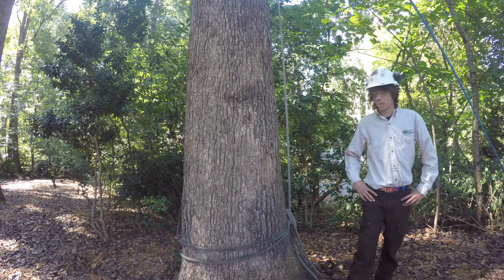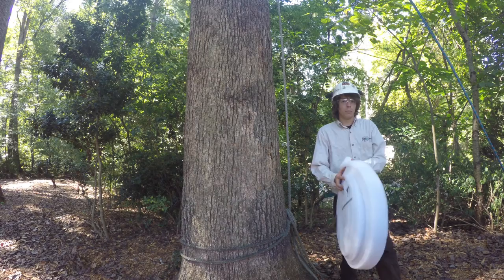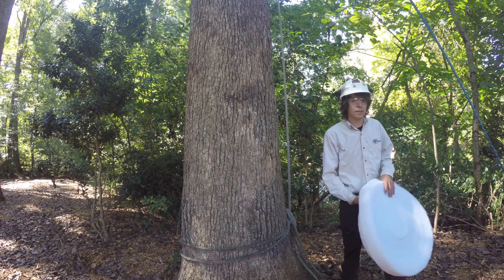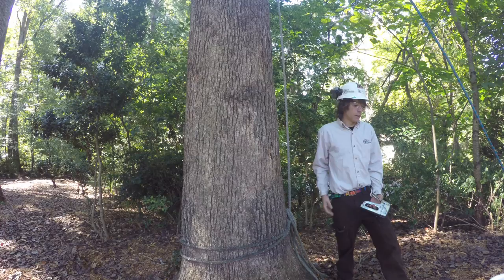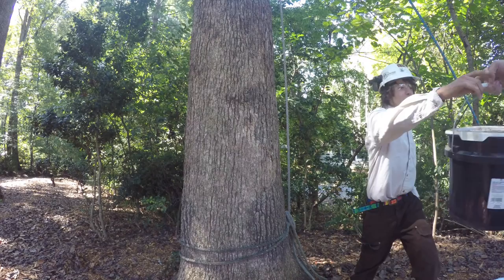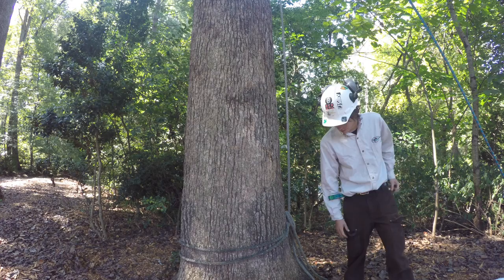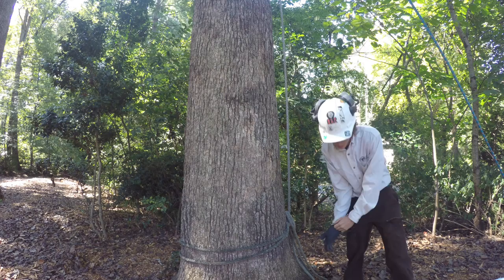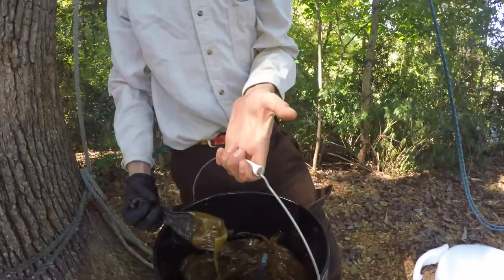Tree Banding Materials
Materials for Cankerworm Tree Banding